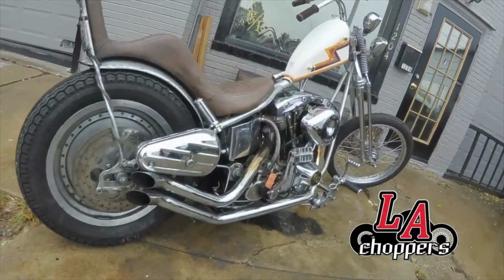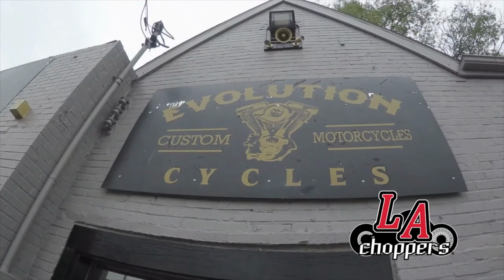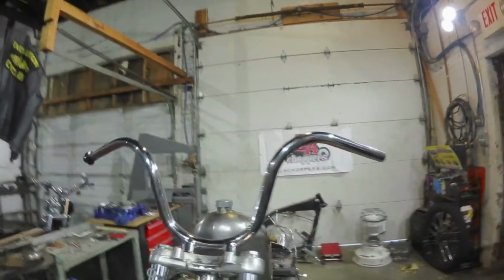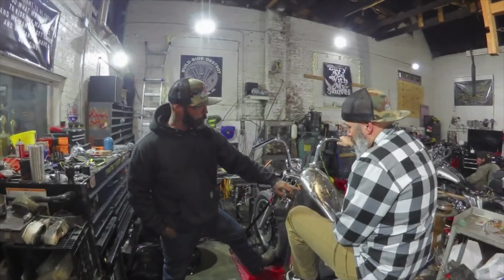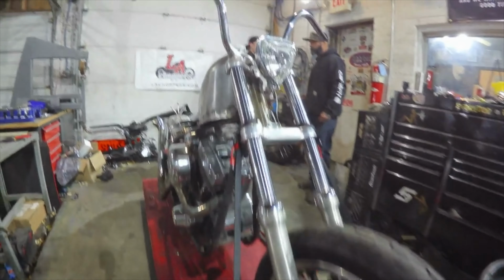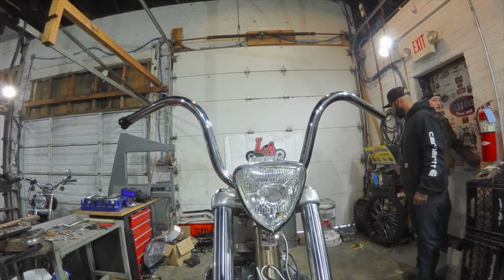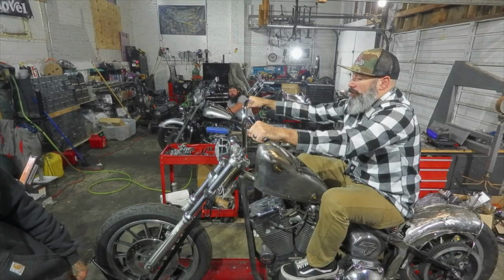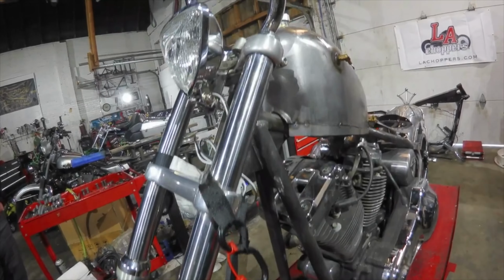Jack Rabbit Bars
LA Choppers Chrome 1 in. Jackrabbit Handlebar - LA-7311-01
    Straight wrist angles and a skinny stance give this bar cool 70's style
    Machine formed for precision old-school looks with modern accuracy
    1" integral risers to hug the triple trees (31/2" on-center)
    Drilled for internal wiring
    Notched for Throttle-By-Wire applications

NOTE: Not for use with stock risers and handlebar clamp/gauge mount on 883C/1200C models.

Shop from over 160,000 in-stock items that ship same day when placed by 8pm CST

Become a part of the Dennis Kirk Family. We Ship Today. 955 S Frandsen Ave, Rush City, MN 55069 | Shop from over 160,000 in-stock items that ship same day when placed by 8pm CST